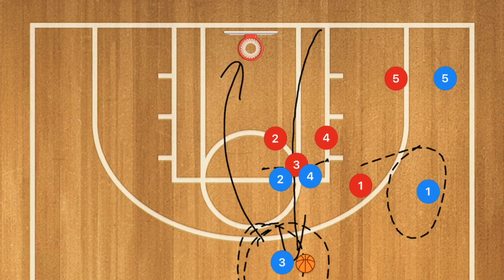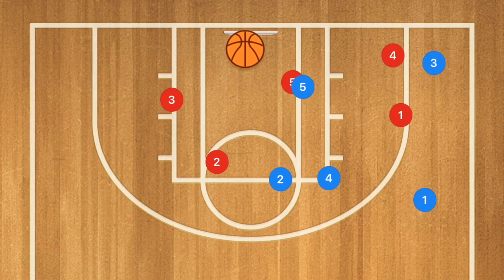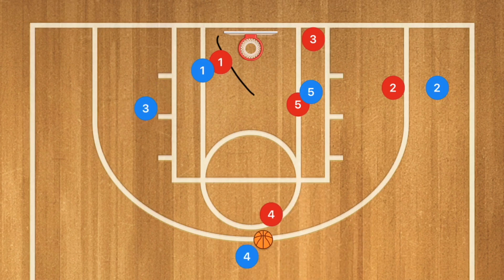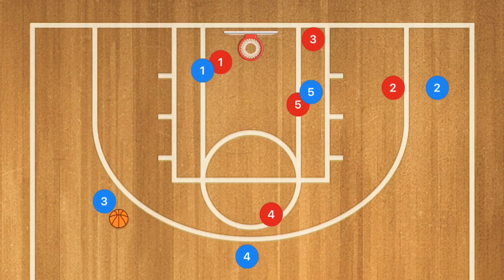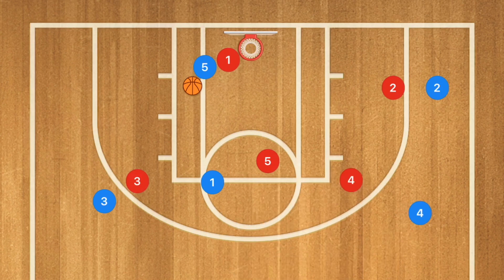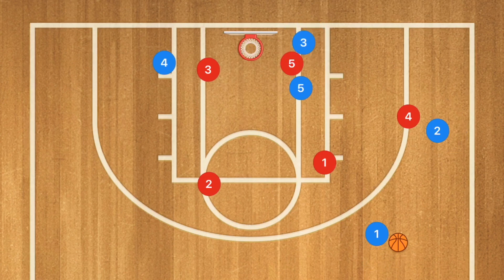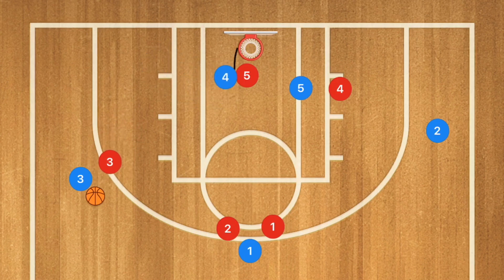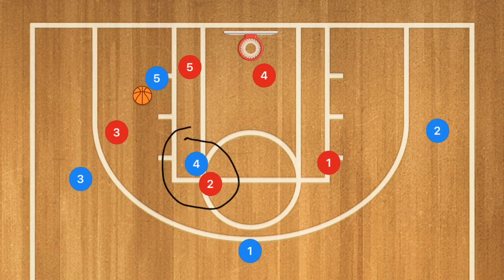Baseline Inbounds Plays For Kids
Baseline Inbounds Plays For Kids, in this video I breakdown different Baseline inbounds plays that can get your players 3 point shots and also options to score in the low post and mid range as well. These baseline inbounds plays can be used with most youth Basketball teams who are facing man to man and zone defences. By having baseline inbounds plays that work against a zone and man to man defense you will not have to teach your players as many baseline inbounds plays and you can then focus on more Basketball drills. I hope these Baseline inbounds plays help your Basketball team win more games.